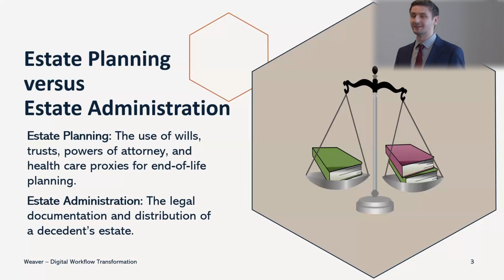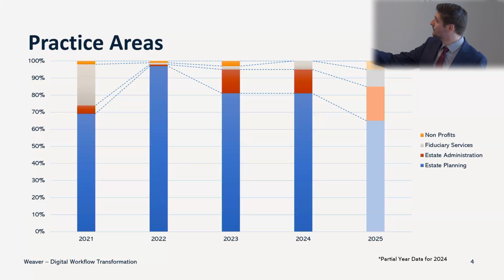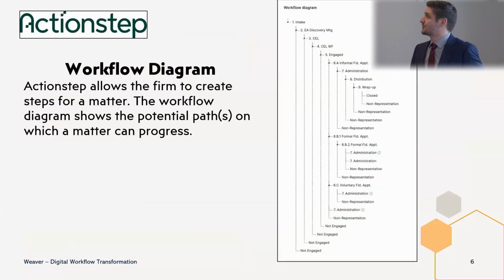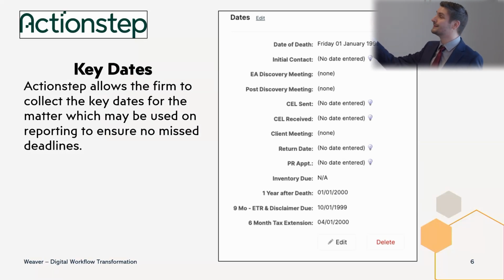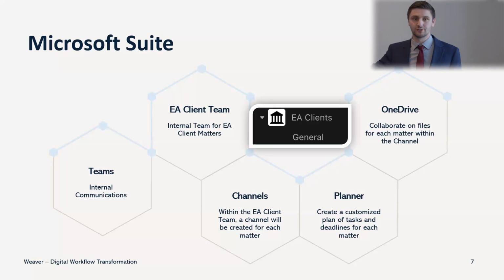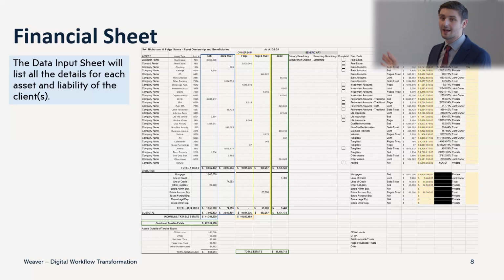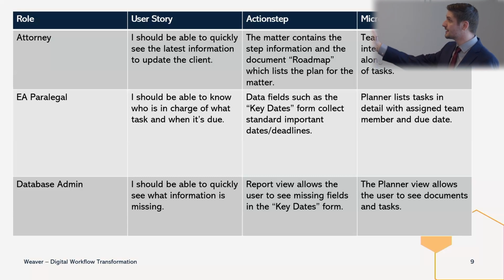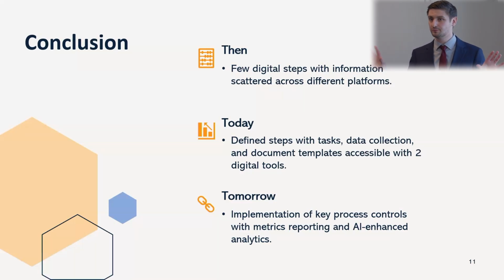Digital Workflow Transformation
Jeremy Weaver presents his capstone project on digital workflow transformation at Pathway Law, a small estate planning firm in Belmont, Massachusetts. Focusing on estate administration, Jeremy identified key areas for improvement, including communication and task management. Through a SWOT analysis, he implemented tools like Actionstep for case management and Microsoft Teams for internal communication, streamlining processes to enhance efficiency. Jeremy's work enables Pathway to expand its estate administration practice by automating tasks, improving data management, and integrating Microsoft applications. This project highlights how digital transformation can optimize legal operations and client service.